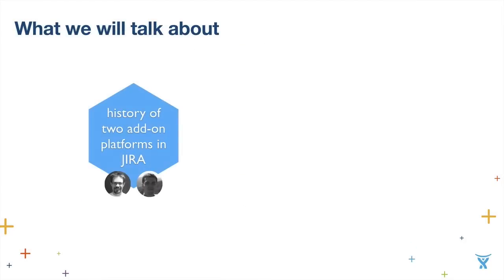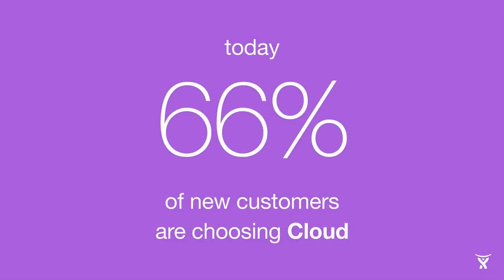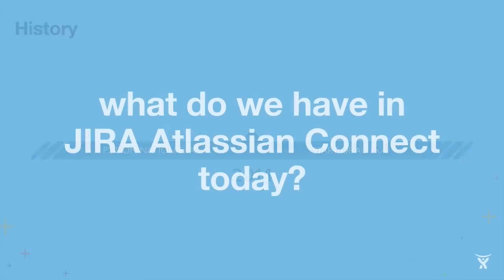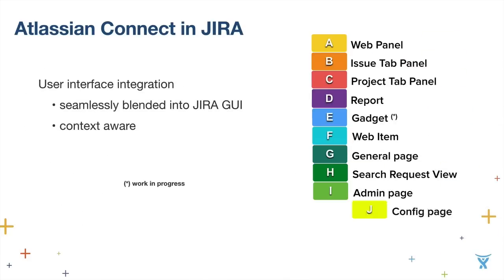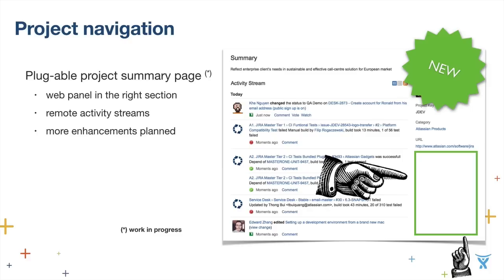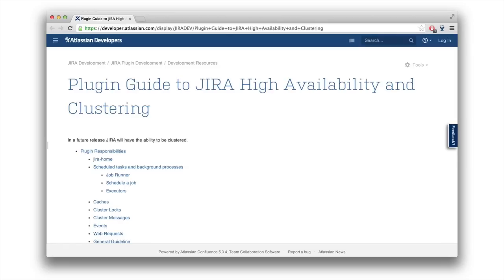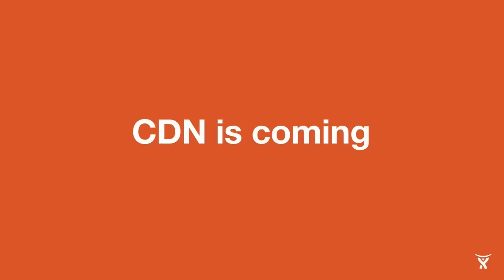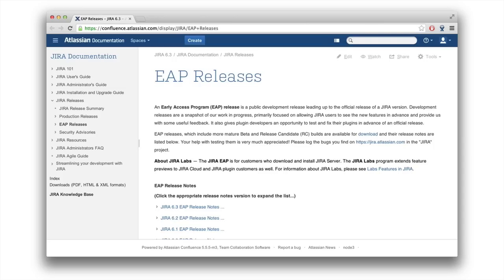JIRA 7 For Developers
Lots changed with the JIRA platform this year: the JIRA REST API, Atlassian Connect, and JIRA Data Center, to name a few. Learn all about what's new and what's coming up next in this update for add-on developers.